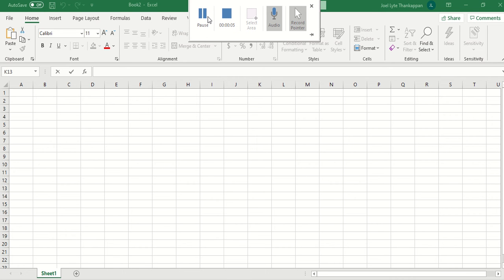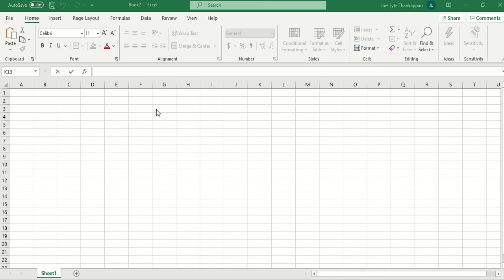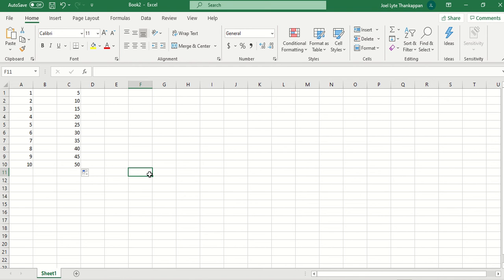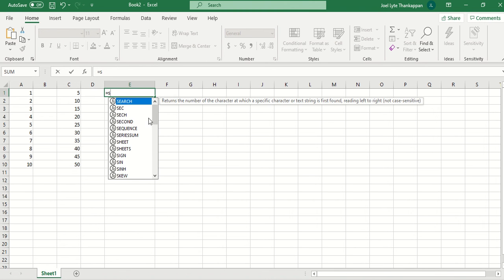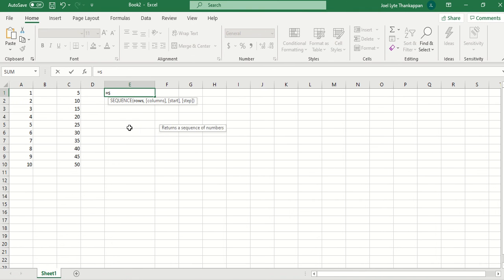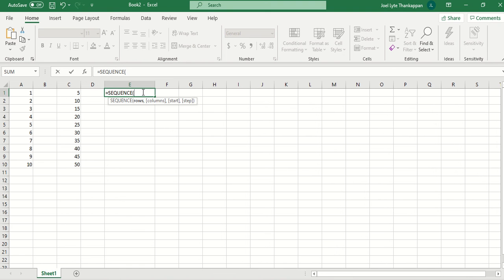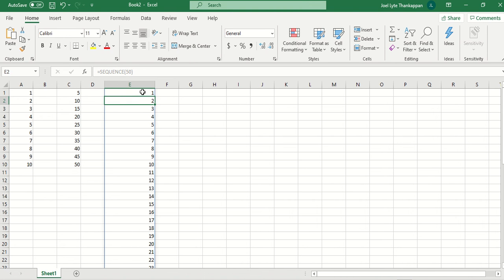Excel Tips and Tricks - Sequence() function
The video will provide information  about the basic sequence function in Excel 2010.